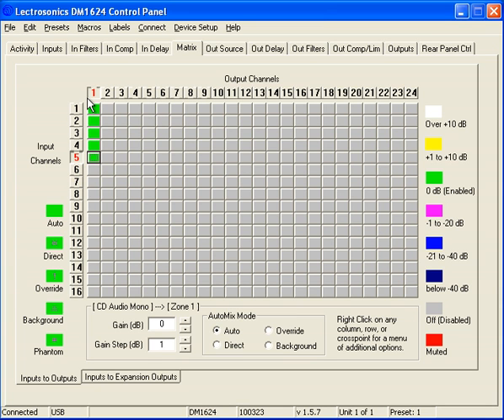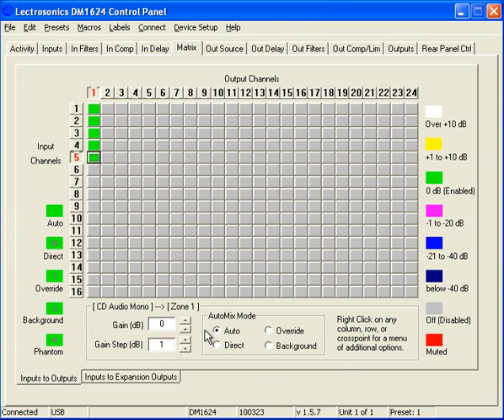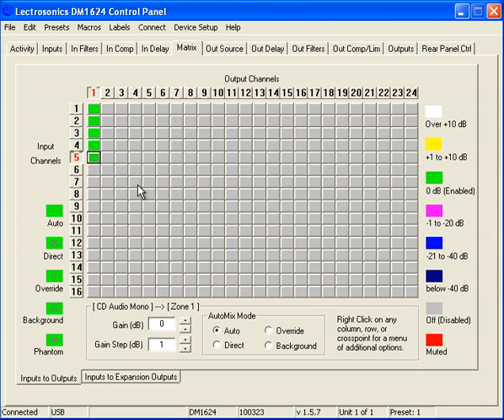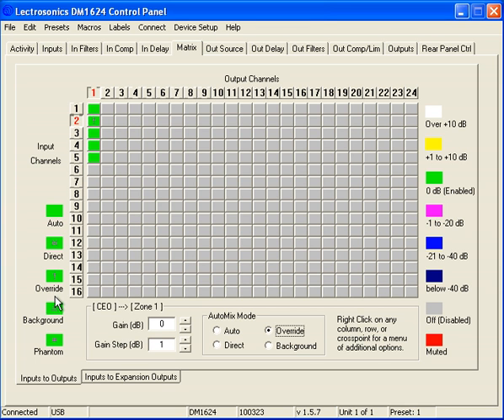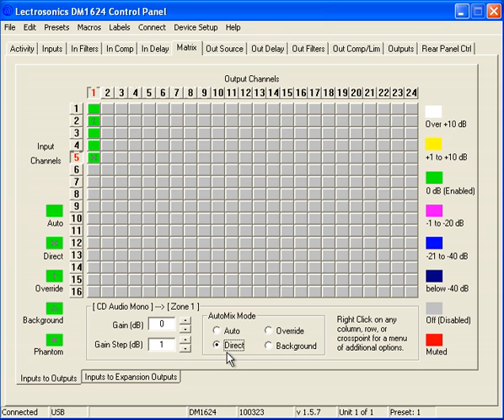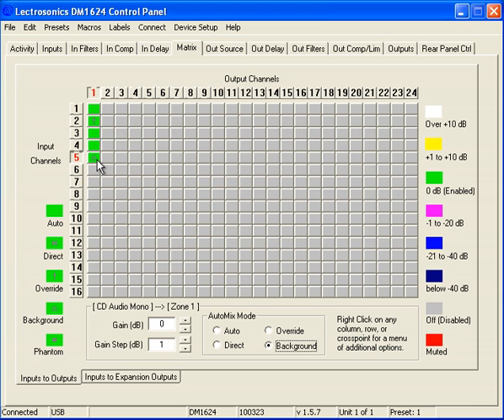Lectrosonics DM Series - Lecnet2 Tutorial: Matrix - Auto Mix Modes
Tutorial video for Lectrosonics LetNet 2 DM Series processors: setting up auto mixing modes - phantom mode, auto mode, etc.